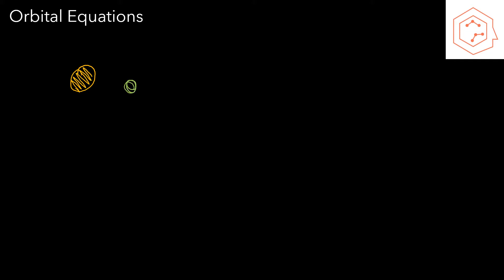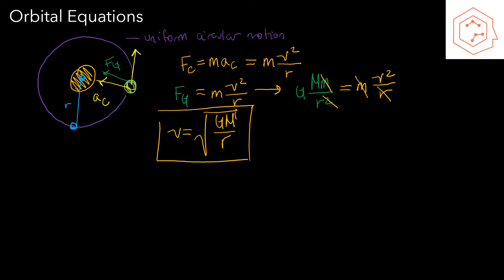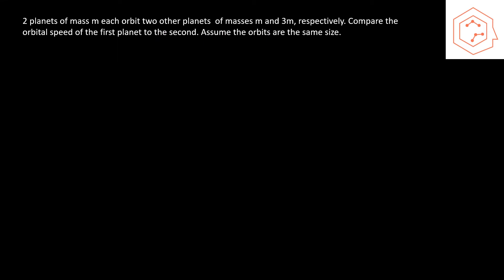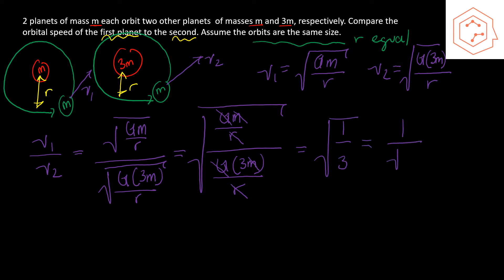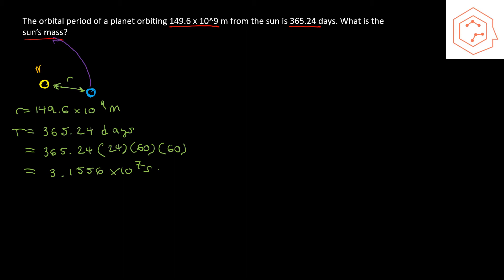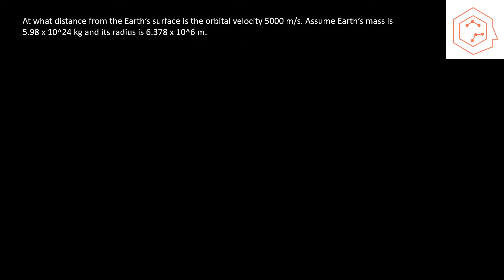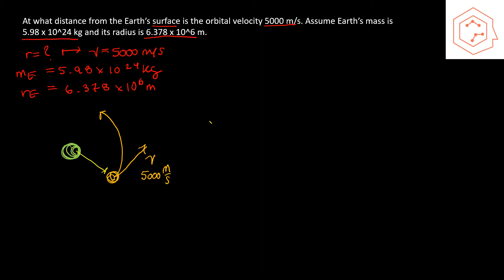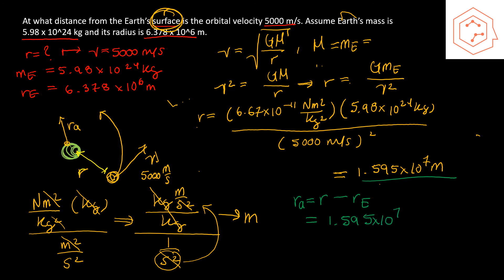SPH4U/Grade 12 Physics: 6.2 Gravitational Orbits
Derive the equations that describe planetary orbits in space through first principles using the gravitational force. Learn strategies to solve relevant questions concerning orbital velocity and periods.